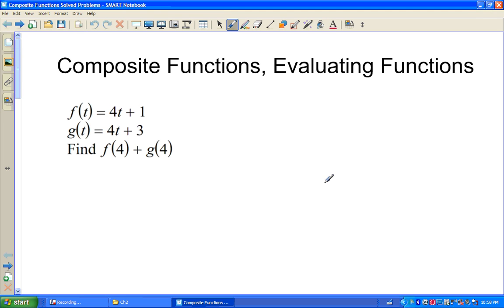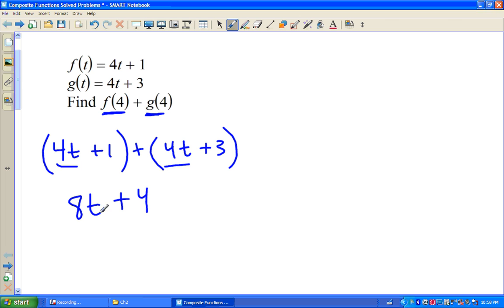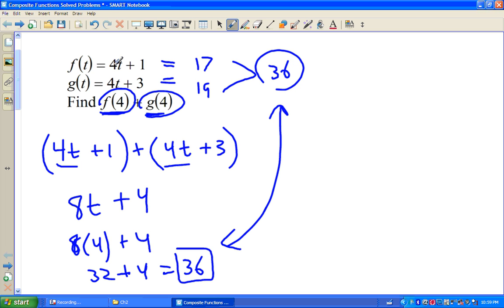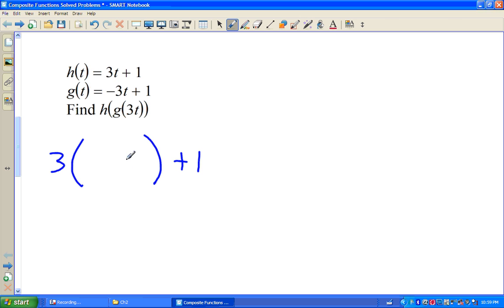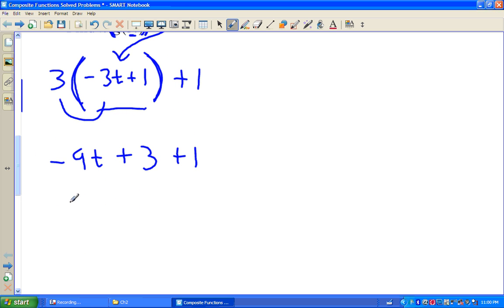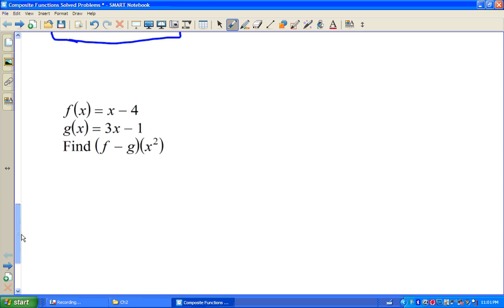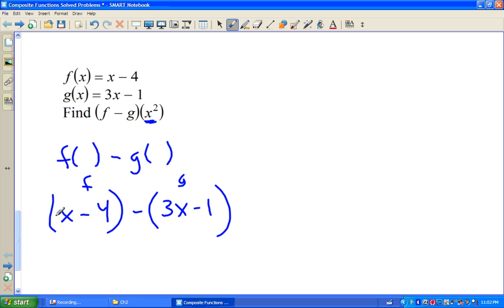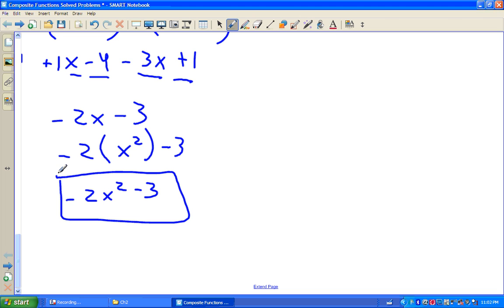Composite Function solved examples